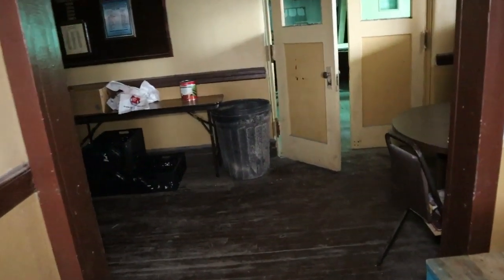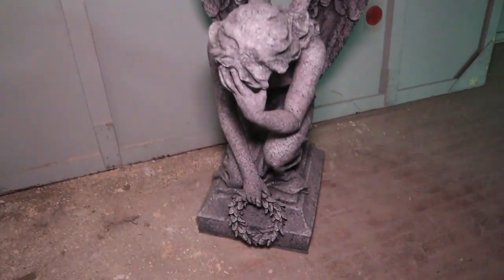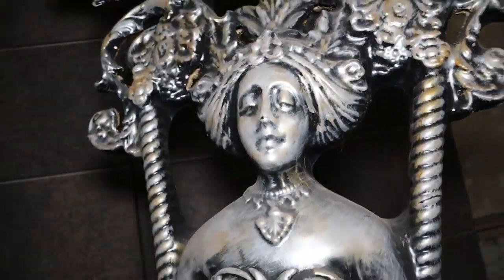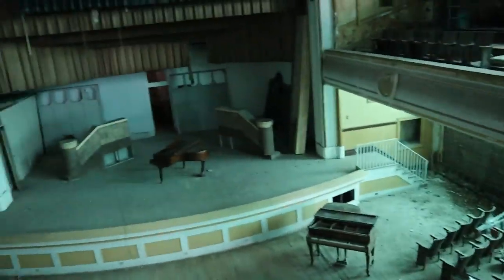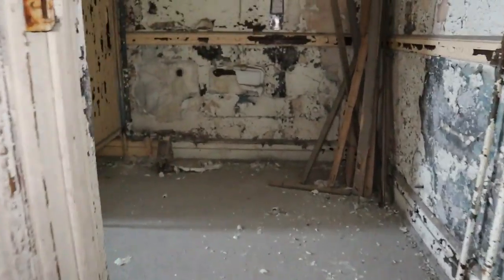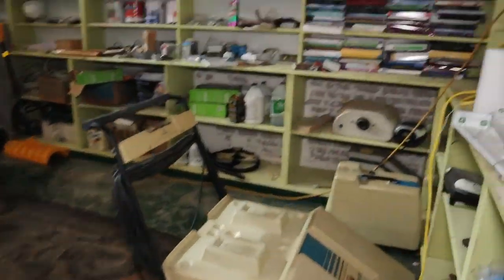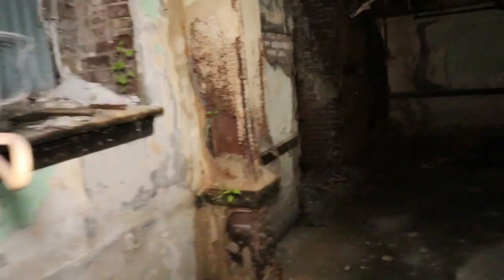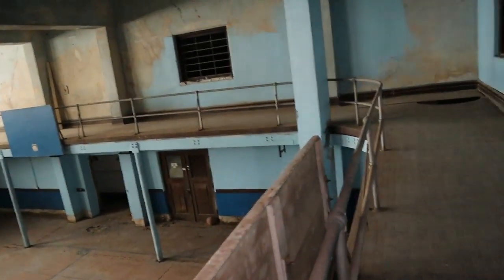The Historic JW Cooper School (Alone & Abandoned)...OMG!!!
The J.W. Cooper School is in process of being restored by its dedicated and extremely kind owner (Kent Steinmetz) It was Built in 1917 and it was first used as a "Makeshift hospital" during the influenza outbreak. By mid-1918, it was opened as a high school for the town of Shenandoah, PA... The school finally closed in 1986. One of the neatest features of the J.W. Cooper School is its swimming pool. The second oldest pool in Pennsylvania, and the oldest in a school, it is small by today's standards and Cool Side Note Jerry Wolman, who was at onetime a part-owner of the Philadelphia Eagles and the Philadelphia Flyers, went to school here. This was one of my favorite explores and I want to send a big thank you to Kent.. If you want to explore this amazing school please contact Kent and set it up beautiful people.

God Bless & Think POZ!

! MERCH !
COMING SOON BEAUTIFUL PEOPLE